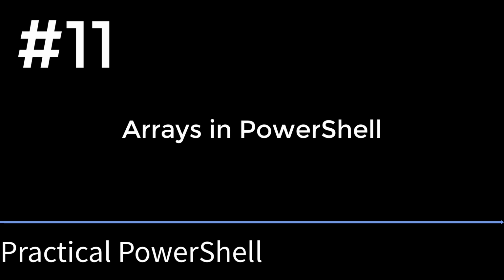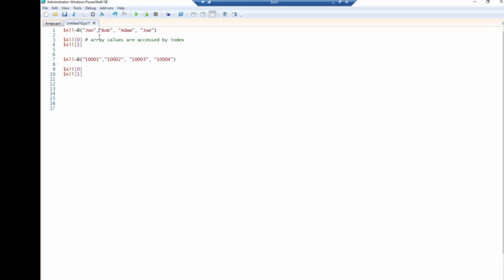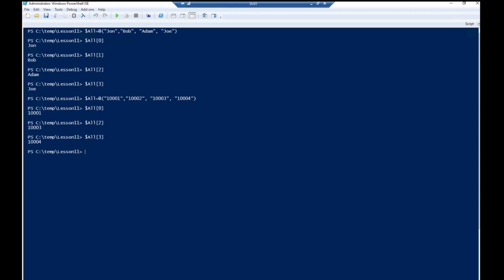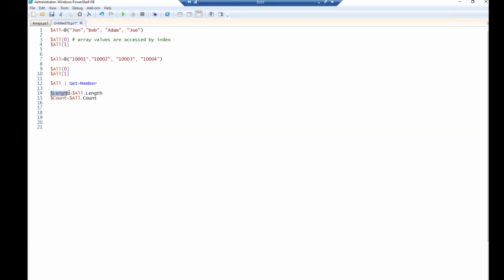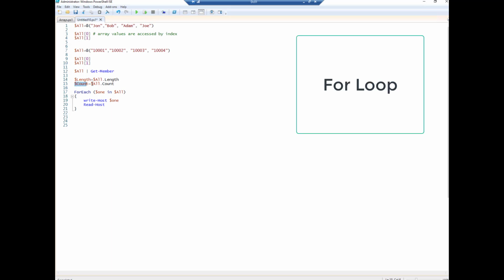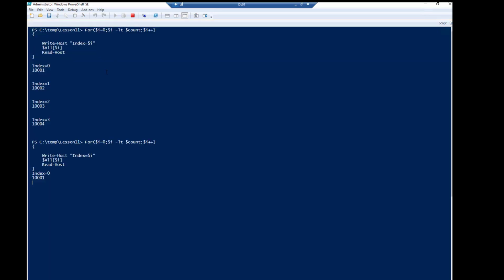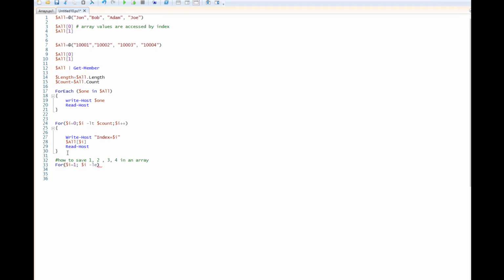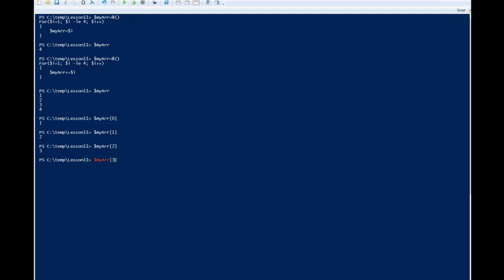Arrays Part 1 Powershell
Code